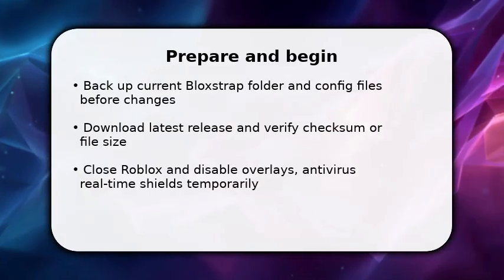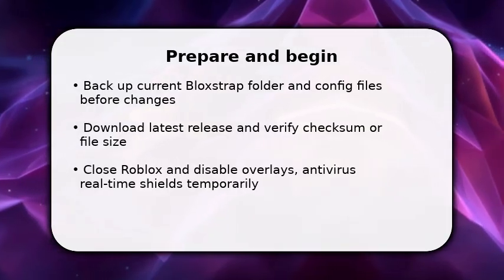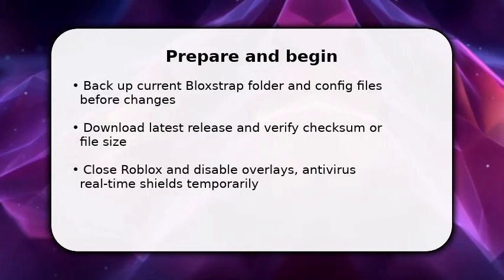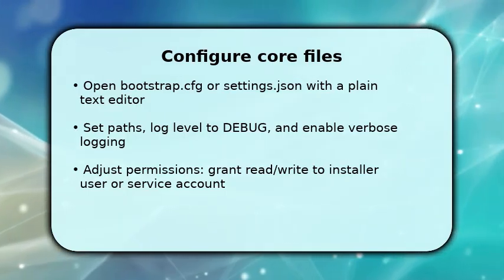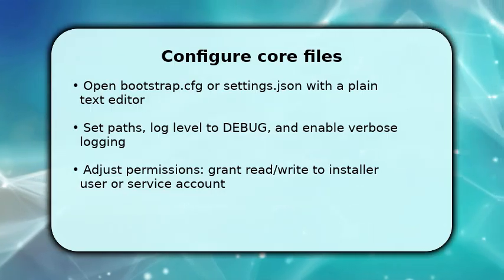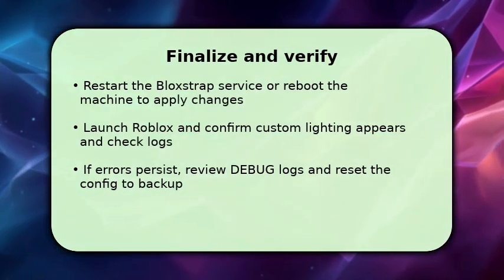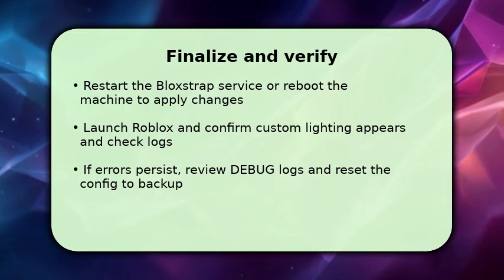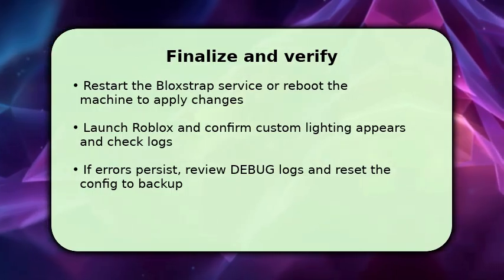How to Fix Lighting Bloxstrap - Easy Guide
How to Fix Lighting Bloxstrap - Easy Guide | 🔒 Surfshark VPN Deal — Stay private and secure. $1.99/mo + 3 Months Free ▸

Discover the simple steps to repair your Bloxstrap lighting system in this easy-to-follow guide. Whether you're dealing with a flickering bulb or loose connections, our video provides practical solutions for common issues and ensthy tips on maintenance.

Bloxstrap, light fixture repair, flickering light fixation, home electrical troubleshooting, DIY home repairs, fixing Bloxstrap lights, electrician-free solutions for Bloxstrap bulbs, maintenance of household wiring